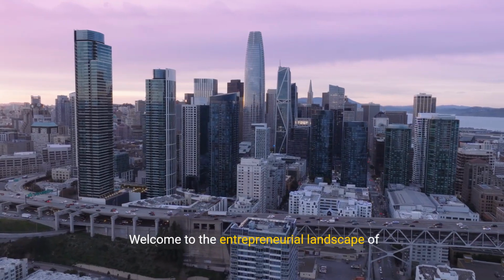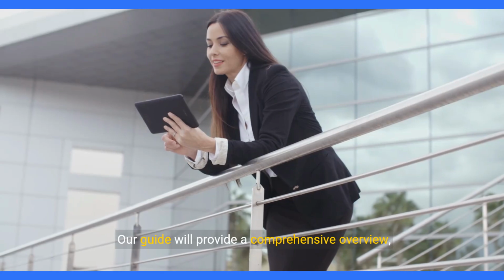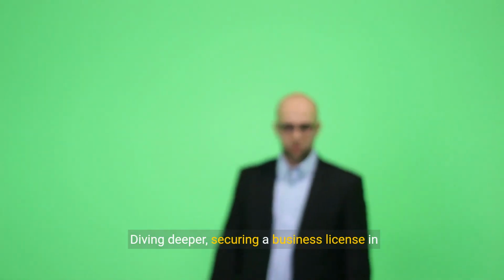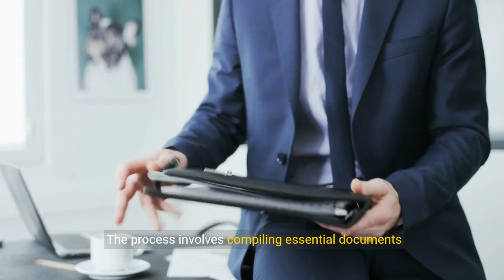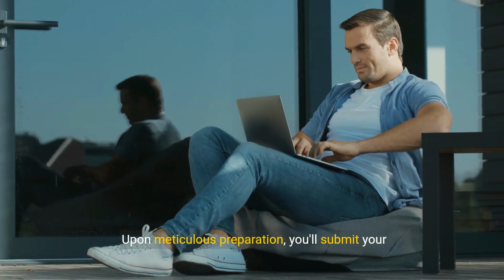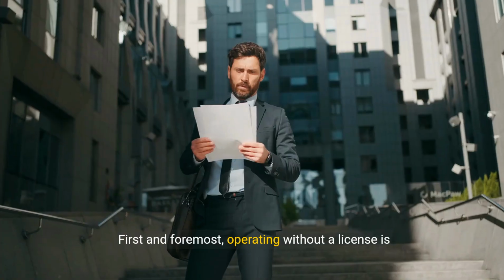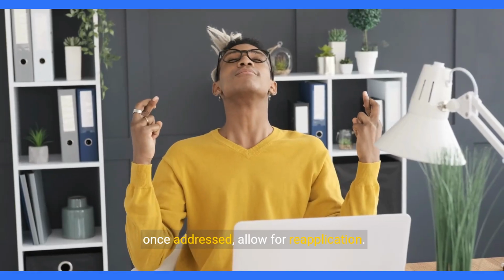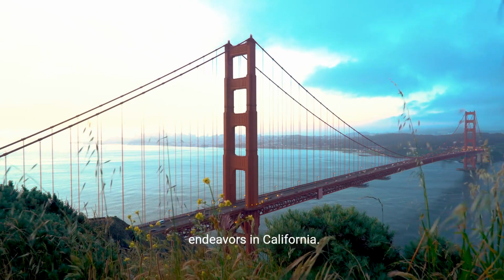Your Guide to Securing a Business License in California A Step by Step Tutorial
Are you planning to start a business in California and need guidance on obtaining a business license? Securing a business license is a critical step in establishing the legal framework for your business operations in the state. In this comprehensive guide, we'll provide you with everything you need to know about securing a business license in California, ensuring compliance with state regulations, and setting your business up for success.

Firstly, understand the importance of a business license in California. A business license is a legal requirement for most businesses operating within the state, regardless of size or industry. It grants you the authority to conduct business activities within a specific jurisdiction and demonstrates your compliance with state and local regulations.

Next, familiarize yourself with the types of business licenses required in California. The specific licenses you need will depend on various factors, including your business structure, industry, location, and the nature of your business activities. Common types of licenses include general business licenses, professional licenses, occupational licenses, and industry-specific permits.

Research the licensing requirements and procedures in your local area. In California, business licensing requirements can vary from city to city and county to county, so it's essential to check with your local government authorities or business development agencies to determine the specific requirements for your business location.

Gather all the necessary documentation and information required for the business license application. This may include your business entity formation documents, identification documents, lease agreements or property ownership documents, and any additional permits or certifications required for your industry.

Complete the business license application accurately and thoroughly, providing detailed information about your business activities, location, ownership, and other relevant details. Be prepared to pay any required application fees and submit your application to the appropriate government agency or business licensing office.

Upon approval of your business license application, you'll receive your license, permitting you to operate your business legally within the designated jurisdiction. Display your license prominently at your place of business as required by law and ensure ongoing compliance with licensing regulations to avoid penalties or legal issues.

In summary, securing a business license in California is a crucial step in starting and operating a business. By following the steps outlined in this guide and adhering to local regulations, you can obtain your business license efficiently and set your business up for long-term success.